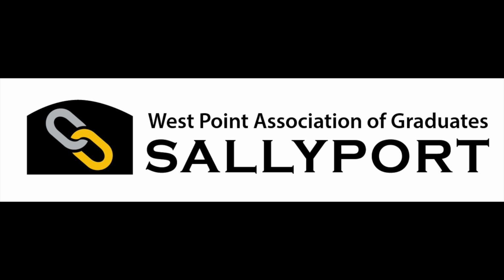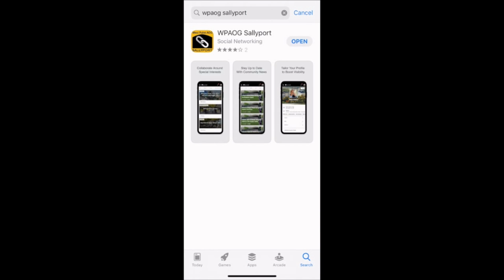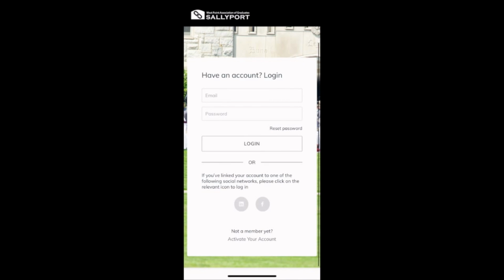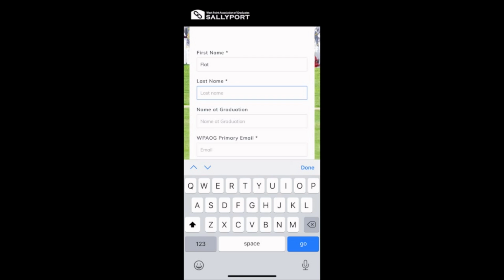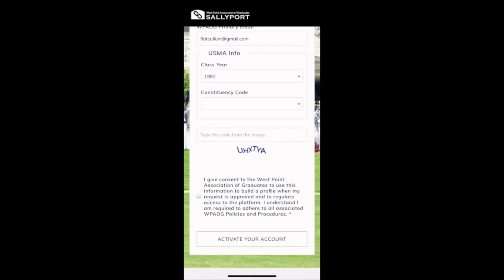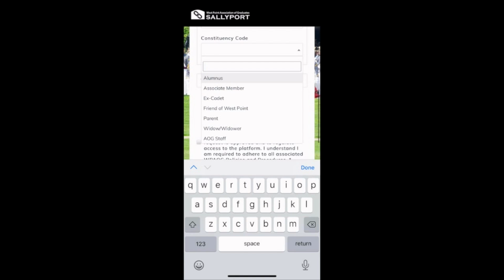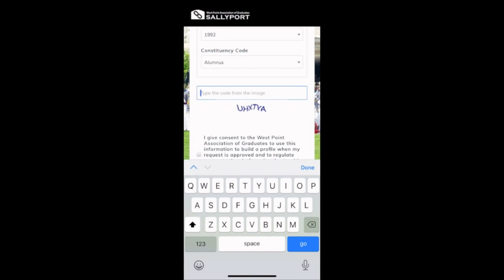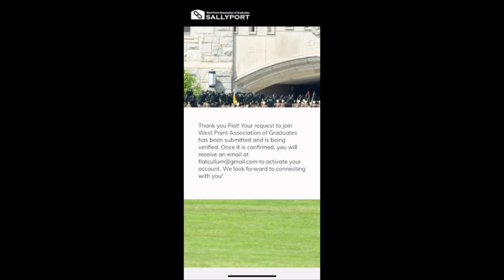The West Point Association of Graduates: Sallyport App: How To Download & Activate Your Account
The Alumni Services Department of the West Point Association of Graduates  provides a tutorial on how to download the brand new WPAOG Sallyport App (including Grad Link) and activate your account from any mobile device.